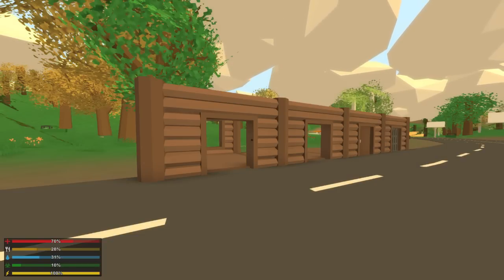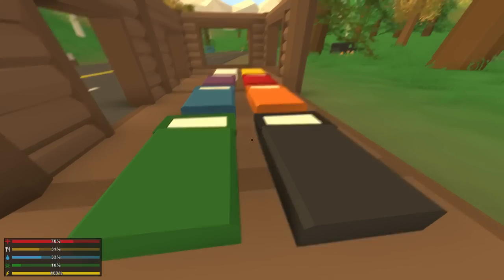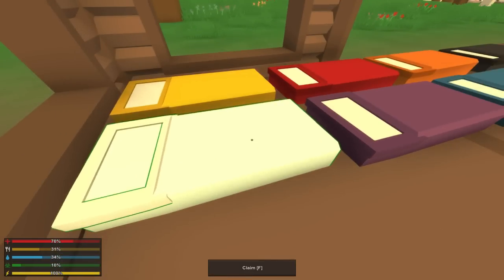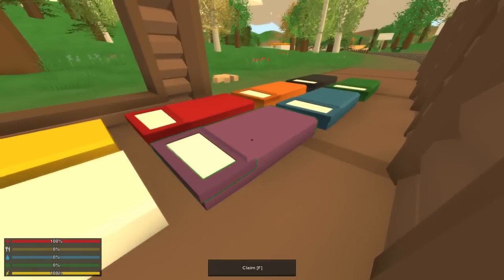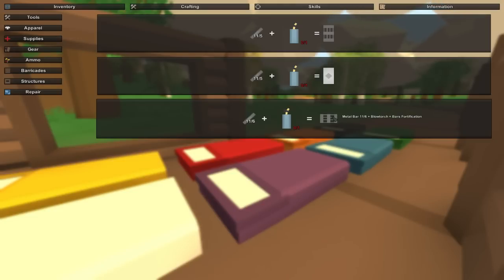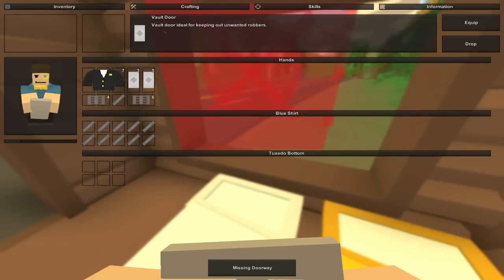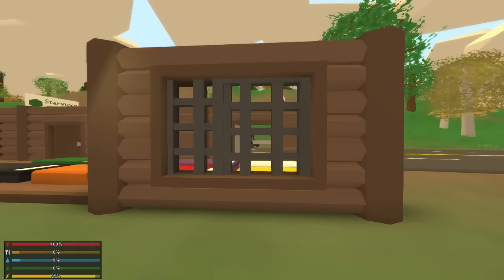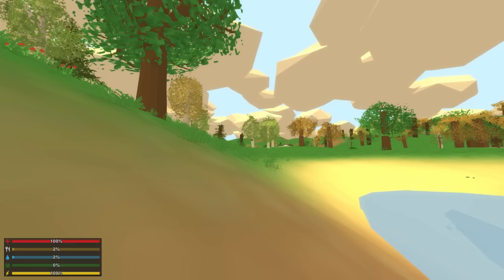Unturned: 3.4.7.0 UPDATE! (Beds, Metal Fortifications + Vault Doors)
↓EXPAND↓

➜ In today's Unturned update, Nelson added beds for the player to respawn at upon death, and new metal fortifications for your home. FYI: This is the last major update of December! :(

---GENERAL INFO---